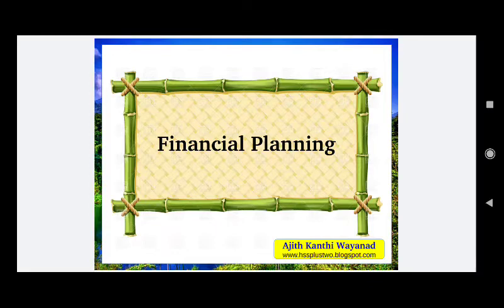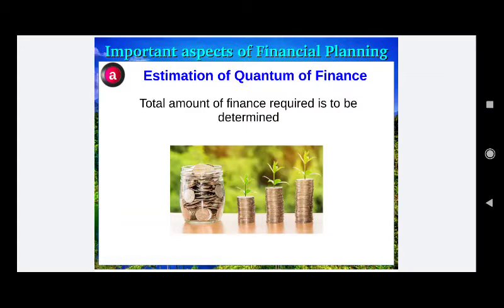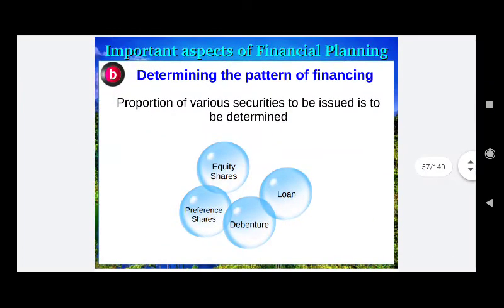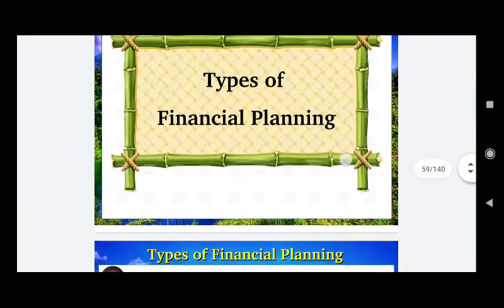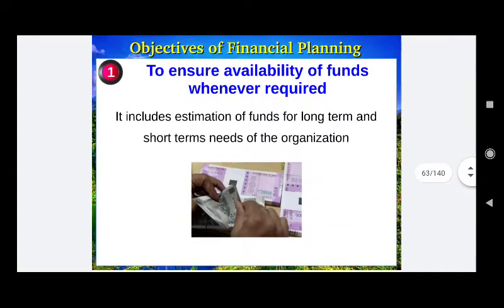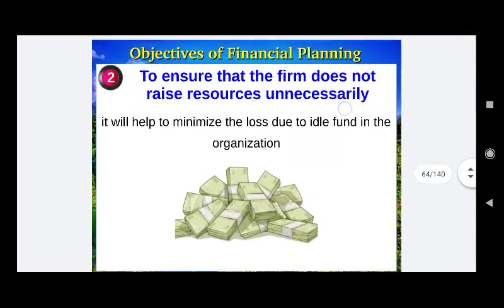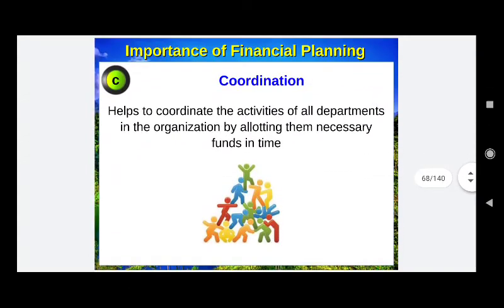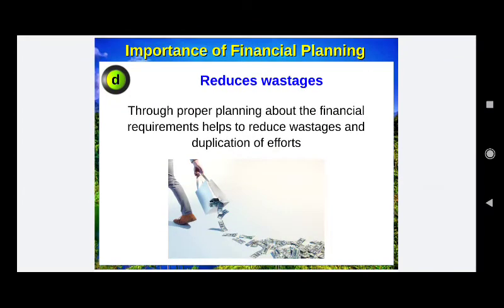5 October 2020